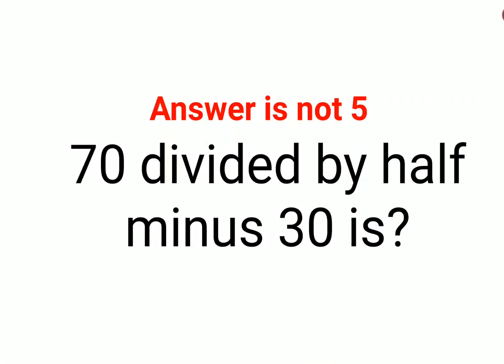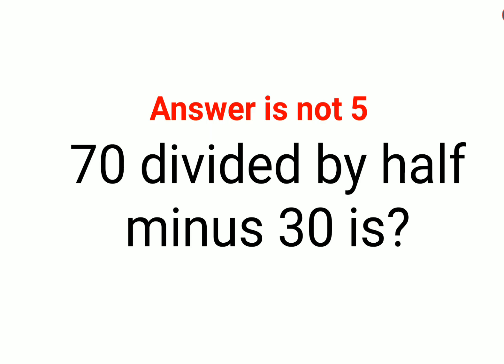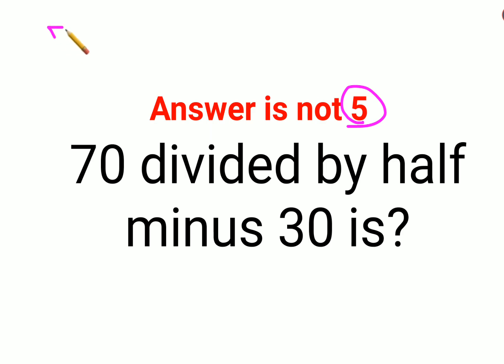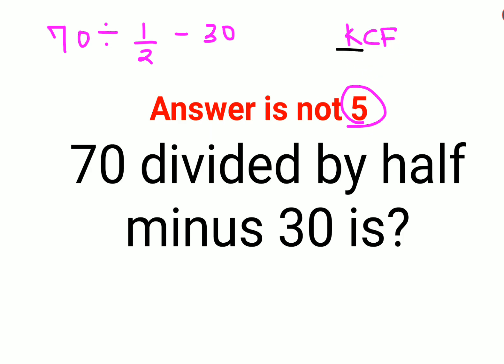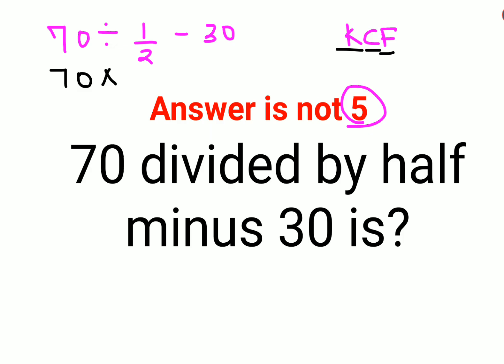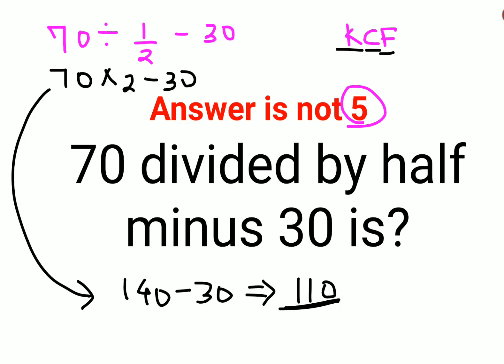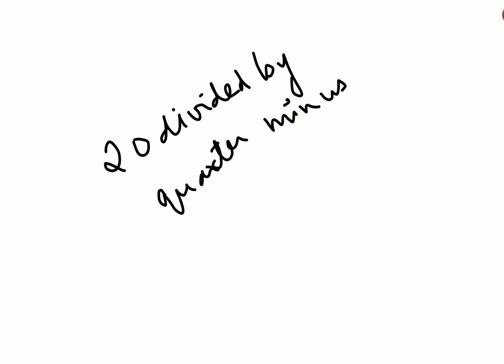70 divided by half minus 30. The answer is not 5. Many got it wrong! Ukraine Math Test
70 divided by half minus 30. The answer is not 5. Many got it wrong! Ukraine Math Test

factorial expressions
exponential factorial
0 factorial
5 factorial
9 factorial
1 factorial
7 factorial
2 factorial
n factorial
i factorial
factorial 7
factorial 6
factorial 5
factorial 8
factorial 9
10 factorial
52 factorial
-1 factorial
factorial hr
factorial 10
factorials e
factorial problem
factorial problems
52 factorial problem
multifactorial problem
left factorial
leetcode factorial
q-factorial
factorial results
n factorial probability
v-factor
x factorial
y=x factorial
y-factor
45 factorial answer
z-factor
z-factor formula
factorial 0.5
0 factorial is 1 proof
0 factorial is 1
0 factorial equals 1 proof
1 factorial
1 factorial equals
1 factorial 100
1 factorial 30
2 factorial calculator
2 factorial
2 factorial design of experiments
2 factorial equals
factorial 3
3 factorial answer
3 factorial factorial
3 factorial
3 factorial design
factorial 40
factorial 4
4 factorial
4 factorial combinations
4 factorial equals
4 factor fractional factorial design